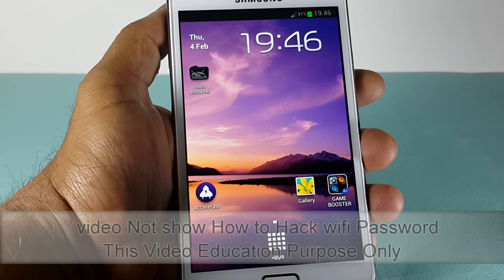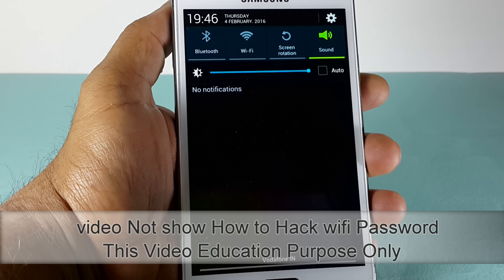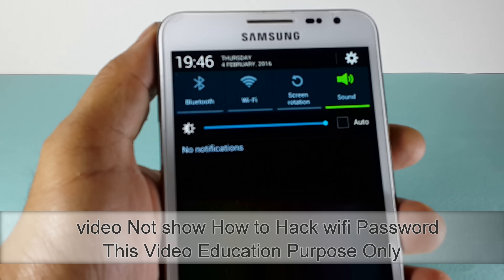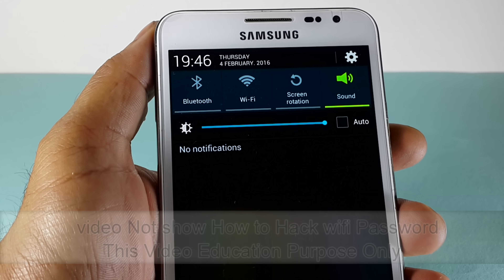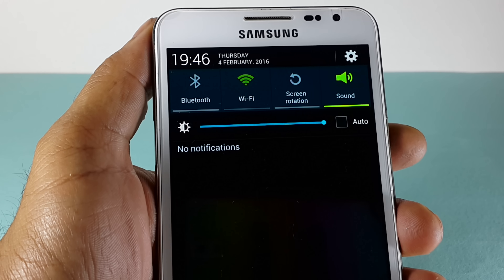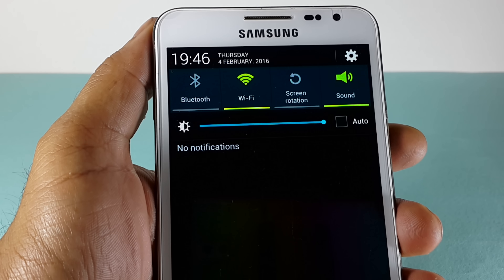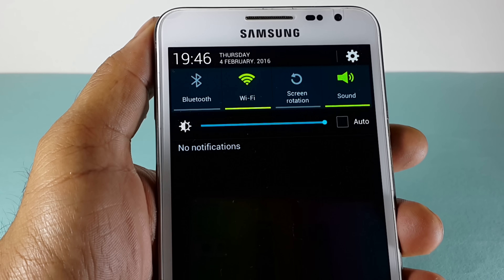How to Find Wifi Password in Your Android Device 2016!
Hey Guys
This video not support to  hacking this video education purpos only
if you forgot Wifi Router Password, Dont Reset Wifi Router, You Find Your Wifi Password in Your Android Device

Note: Working This Method Rooted Android Device only

if you your Device Not Rooted see Next Video How To Root Android Device

Song in beginning from FreeSongsToUse here on YouTube.